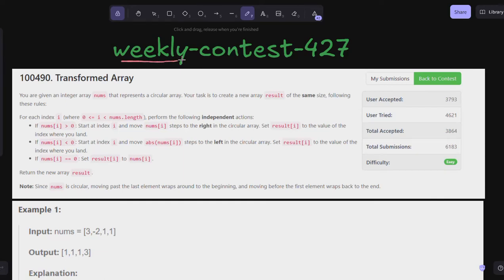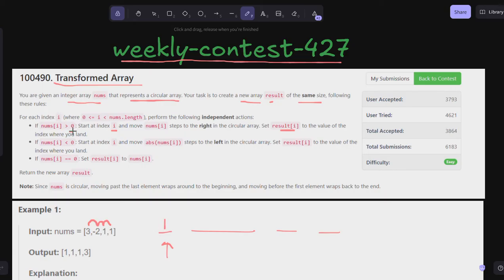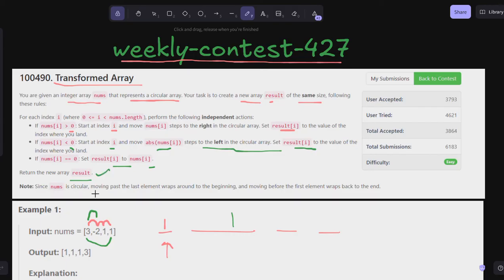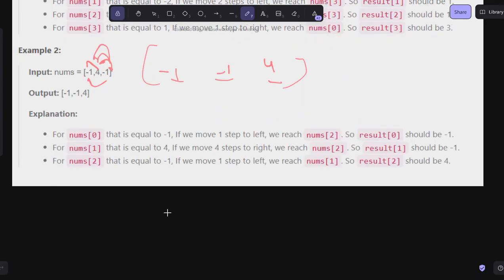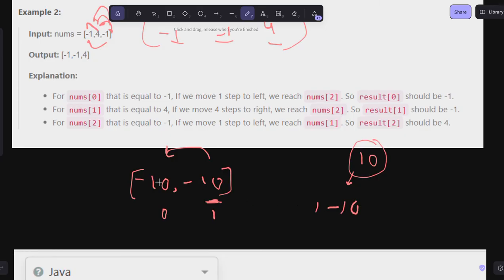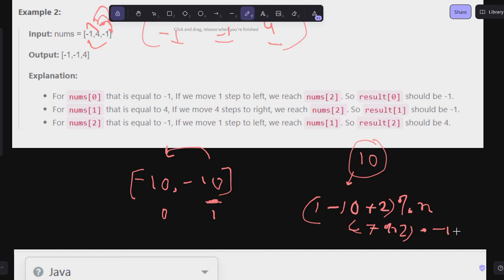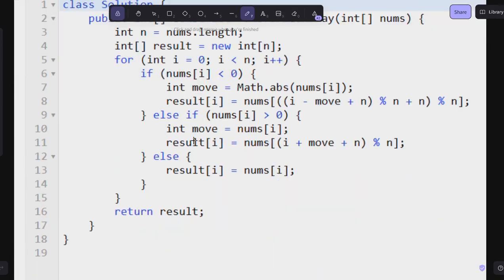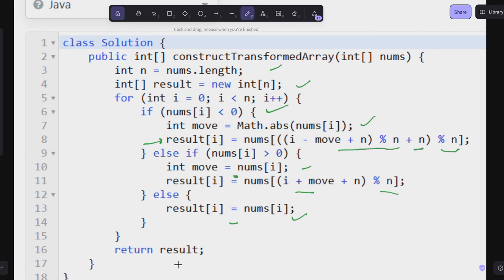Transformed Array | LeetCode 3379 | Weekly Contest 427 | Java Code | Developer Coder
In this video, we cover LeetCode 3379 – Transformed Array using Java, focusing on how to approach this problem from an interview and competitive programming perspective.

This session is designed for developers preparing for coding interviews, online assessments, and LeetCode practice, especially those targeting product-based companies. You’ll gain clarity on how to think about the problem, structure your approach, and write clean Java code that aligns with real interview expectations.

Whether you are:

Practicing LeetCode daily
Preparing for FAANG or product company interviews
Improving Java problem-solving skills
Strengthening DSA concepts

this video fits perfectly into your prep journey.

👍 Like | 💬 Comment | 🔁 Share with your coding friends

Transformed Array LeetCode
Transformed Array Java
LeetCode Interview Question
Java DSA Practice
LeetCode Array Question
LeetCode Medium Java
Java Coding Round
DSA Interview Java
LeetCode For Interviews
Transformed Array Problem
LeetCode Concepts Java
Java LeetCode Series
LeetCode For Product Companies
Java Coding Challenge
LeetCode Practice Session
LeetCode 3000 Series
Advanced LeetCode Java
LeetCode Coding Skills
Java Array Practice
LeetCode Walkthrough Java
Java Technical Interview
LeetCode Strategy Java
Java DSA Concepts
LeetCode Daily Java
Java Practice Problems
LeetCode Learning Path
Java LeetCode Medium
LeetCode Arrays Java
Java Interview Questions
LeetCode Preparation Series
Java Competitive Coding
LeetCode Study Plan Java
Java Coding Skills
LeetCode Mastery Java
Java Interview Practice
LeetCode Explained Simply
Java Programming Interviews
LeetCode Coding Patterns
Java Coding Prep
LeetCode For Freshers
Java DSA Interview Prep
LeetCode For Experienced
Java Coding Concepts
LeetCode Java Guide
Java Placement Preparation
LeetCode Training Java
Java Software Engineer Interview
LeetCode Logic Building
Java Coding Sessions
LeetCode Problem Analysis
Java Interview Series
LeetCode Skill Building
Java Tech Interviews
LeetCode Java Roadmap
Java Problem Practice
LeetCode Daily Coding
LeetCode Java Explanation
Java Coding Journey
LeetCode Practice Channel
Java Programming Practice
LeetCode Arrays Practice
Java Coding Tutorials
LeetCode Java Developer